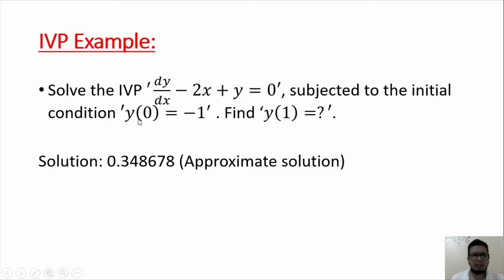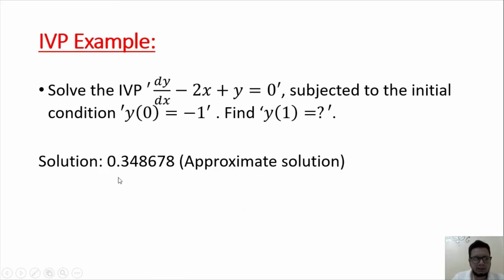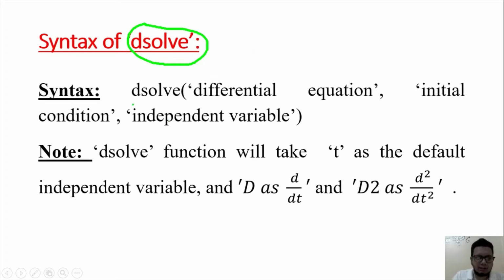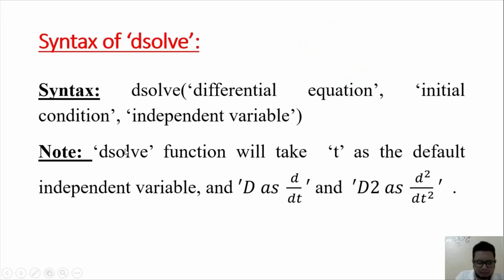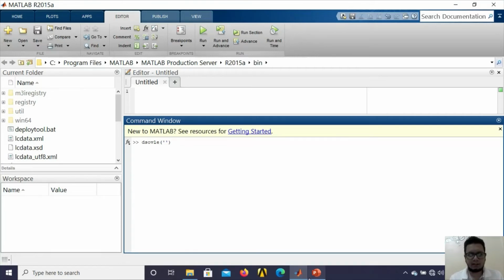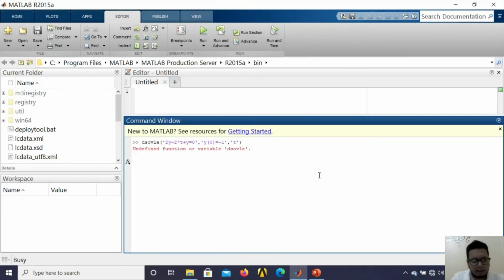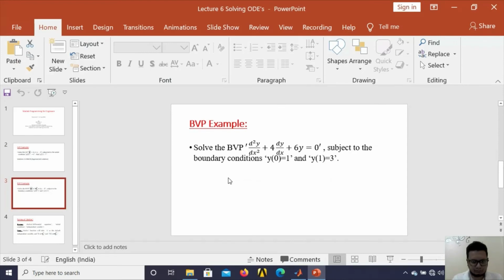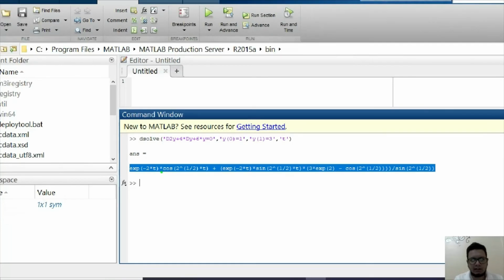Lecture 6 Solving ODE's in Matlab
Ordinary Differential Equations, Initial Value Problems, Boundary Value Problems, Matlab Software, dsolve function.

Numerical Methods for Engineers link:
Numerical Methods for Engineers (Gate Course)

link to buy ebook:

link to buy paperback book:

Link to buy Matlab Programming book: